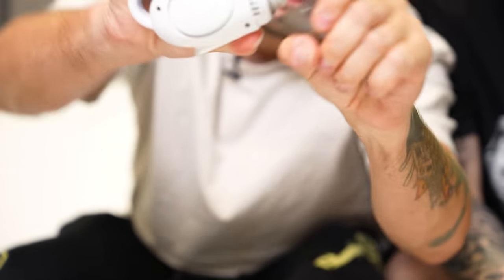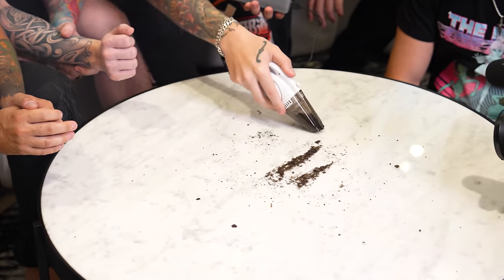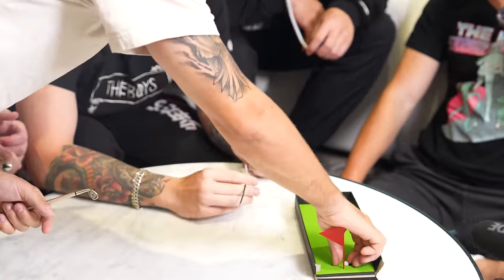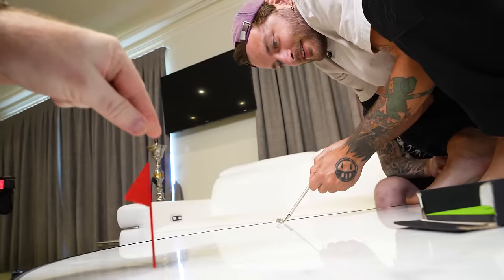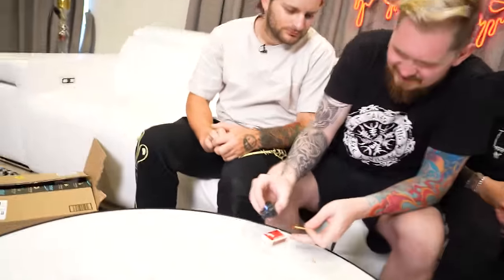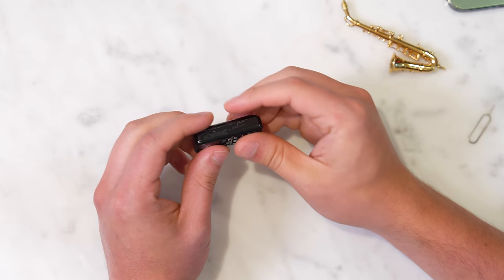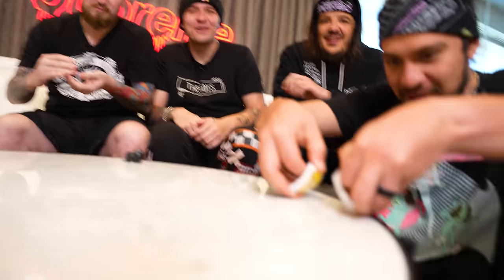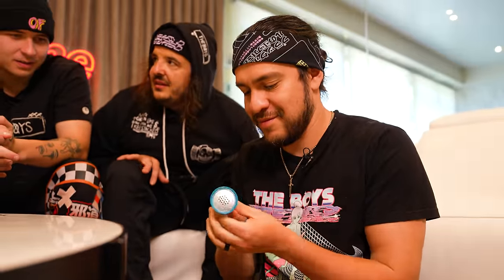The Boys test the Worlds Smallest Gadgets